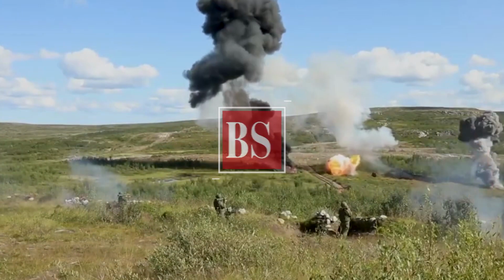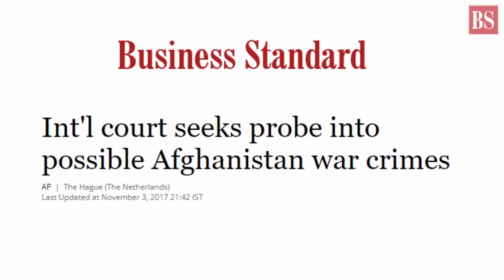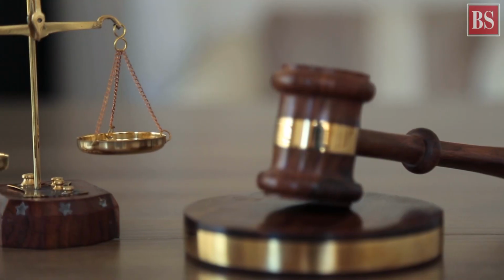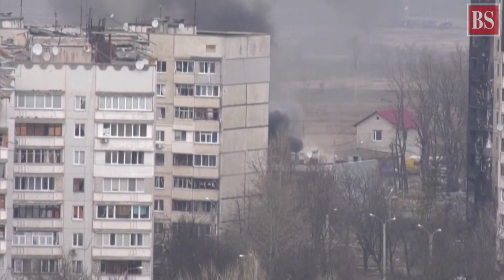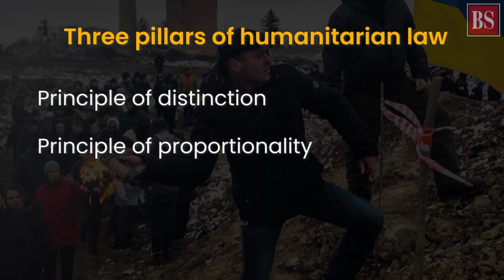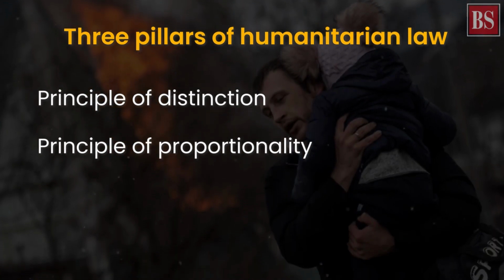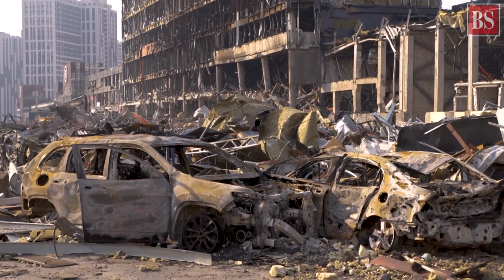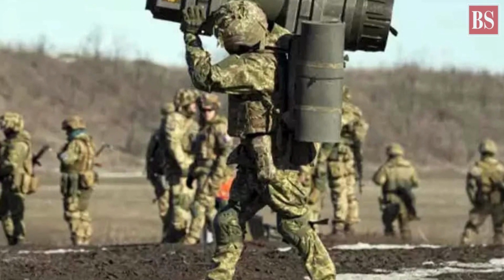What are war crimes?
Disturbed by the images of deaths in Bucha, in Ukraine, the UN human rights chief Michelle Bachelet said that reports raise questions of possible war crimes. But what qualifies as a war crime?